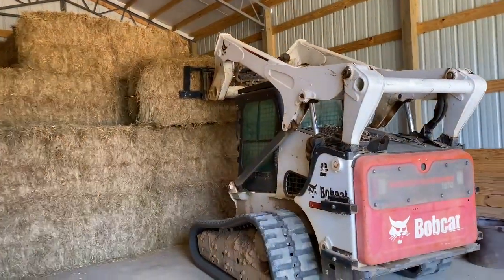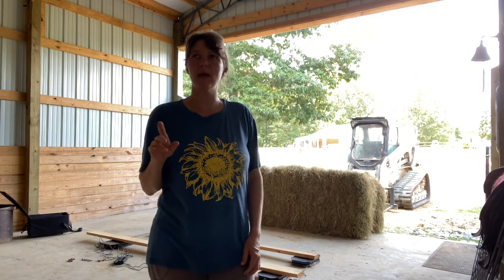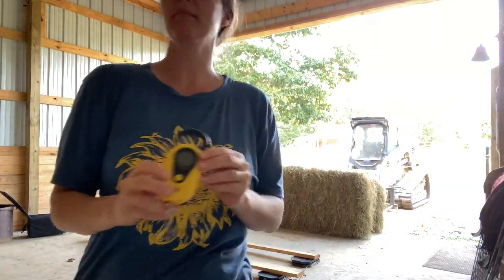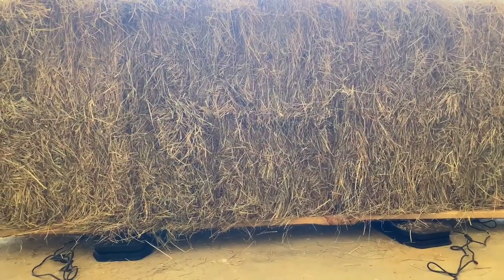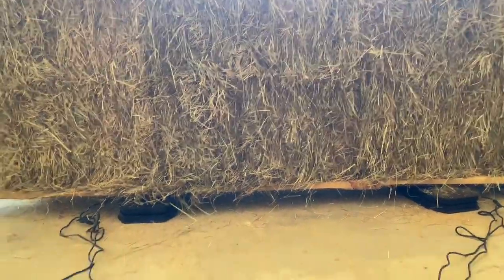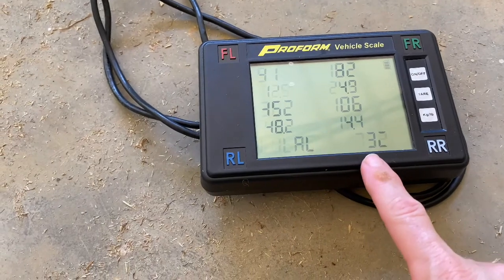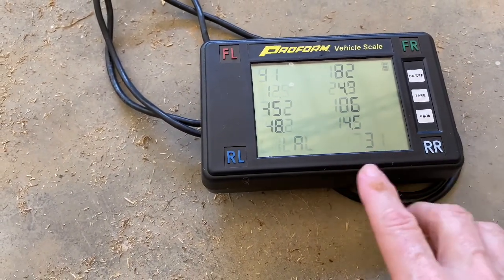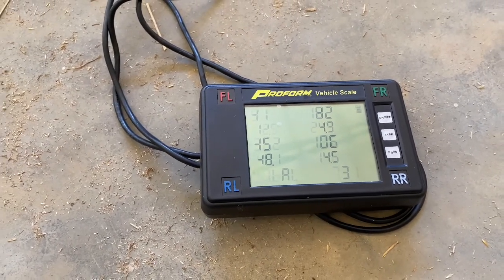Weighing a 3X3X8 Bale Of Mixed Grass Hay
I was so surprised but happy. Now it’s time to do a better job weighing out the hay daily for the horses.